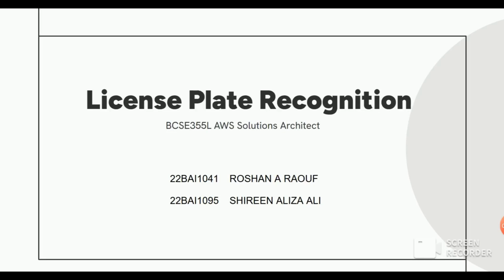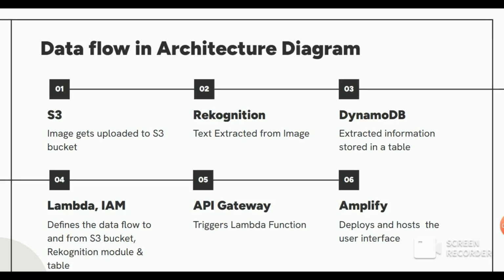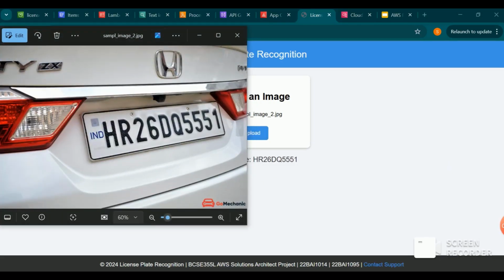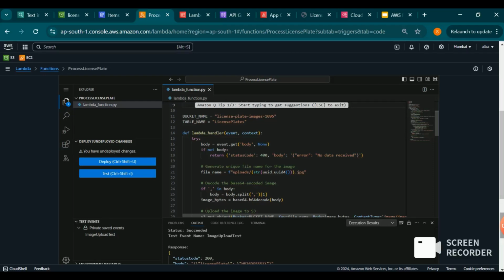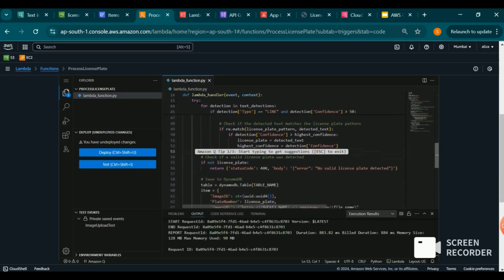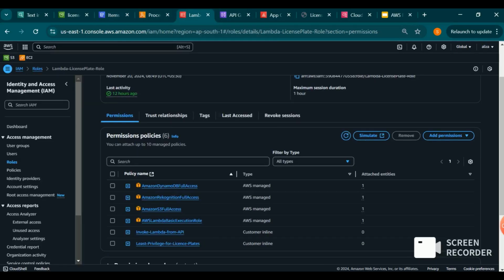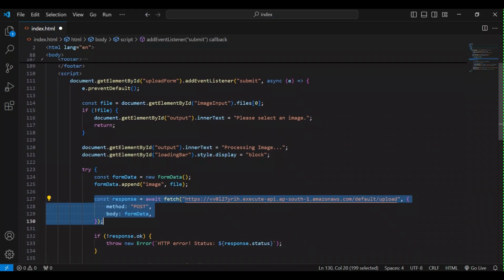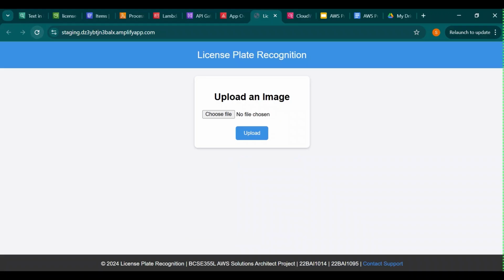License Plate Recognition | BCSE355L AWS Solutions Architect Project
In this project, we build a serverless application using AWS to detect and store vehicle license plate numbers from uploaded images.

🔑 Key Features:
1. Image Upload: Users upload base64-encoded images via an API Gateway.
2. AWS S3 Storage: Images are validated and stored securely in an S3 bucket.
3. Text Recognition: Amazon Rekognition extracts text, identifying license plate numbers.
4. Data Storage: Extracted license plate data and image URLs are stored in DynamoDB.
5. API Integration: API Gateway enables seamless interaction, with CORS support for cross-origin requests.

🎯 Use Cases:
Traffic monitoring
Parking management
Toll systems

🌐 Technologies Used:
AWS Lambda
Amazon S3
Amazon Rekognition
DynamoDB
API Gateway

Watch the demo and see how AWS services come together to automate license plate recognition efficiently! 🚗📸

Implementation by: Roshan Raouf & Shireen Ali